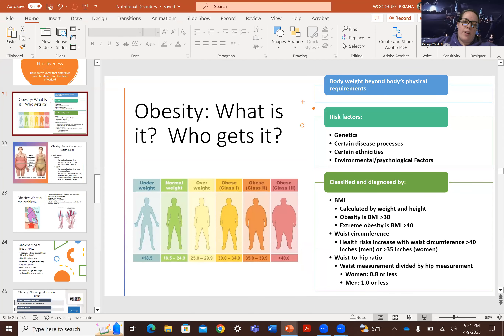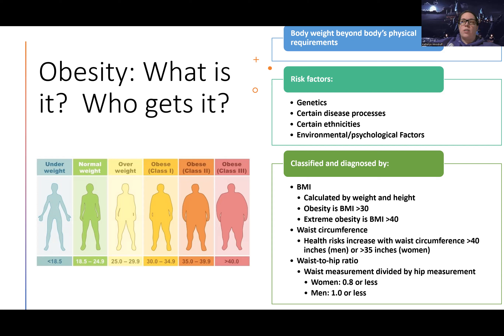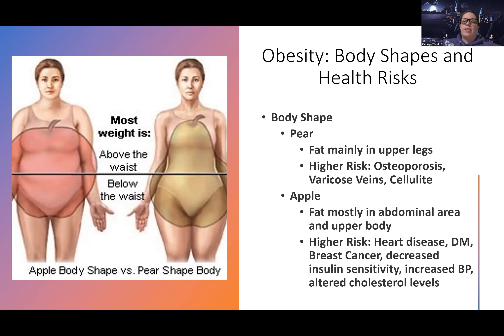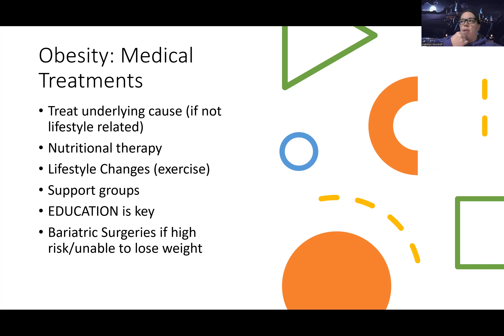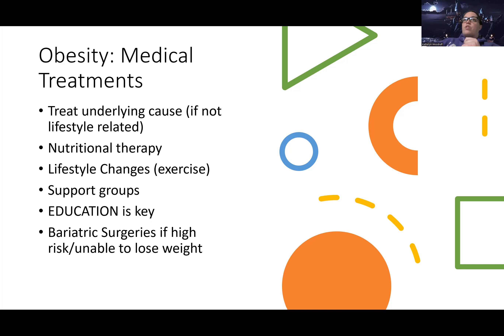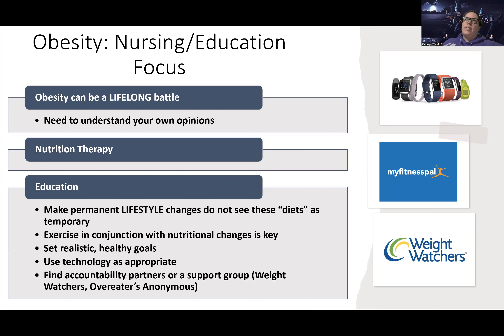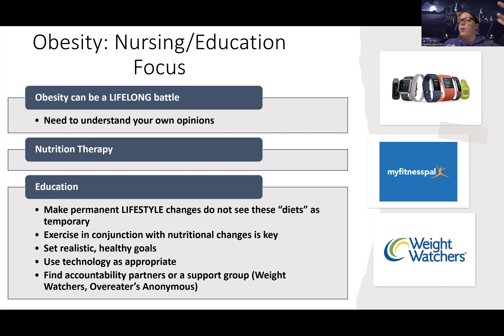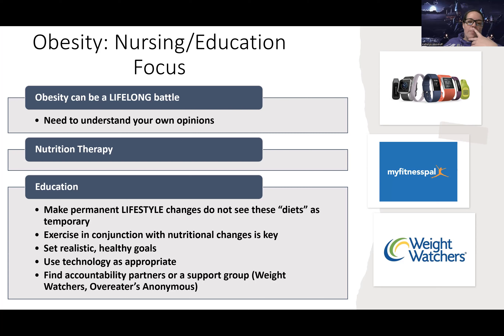Adult Med/Surg: Obesity NEW Lecture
This is a lecture video for those in the med-surg nursing course that talks about obesity-there are also other videos about this topic for those looking for more information.